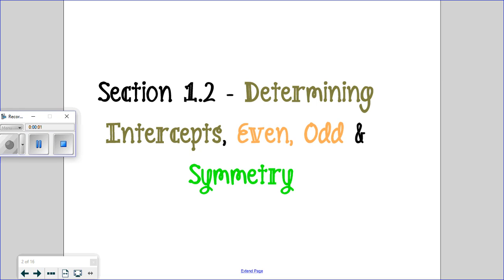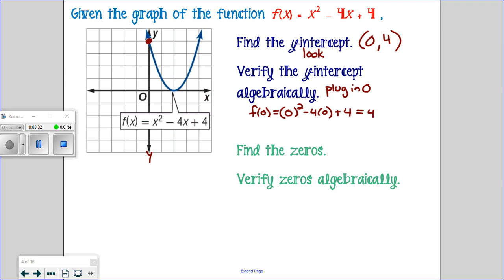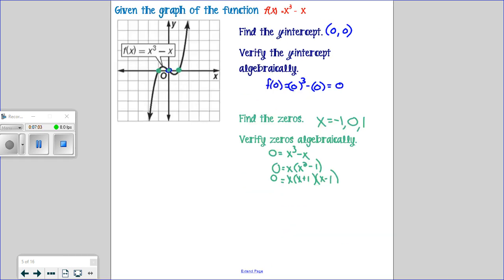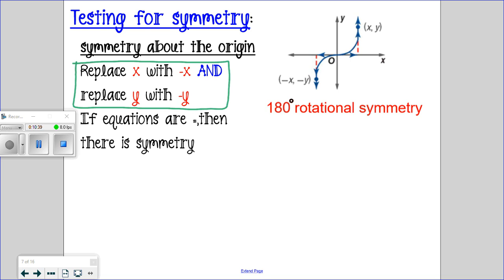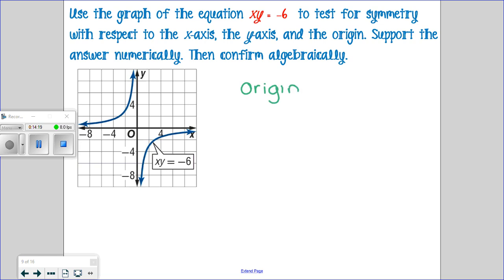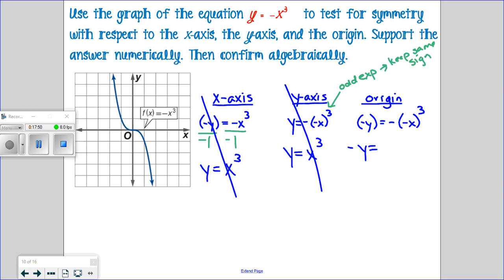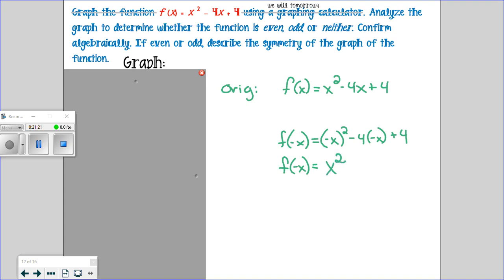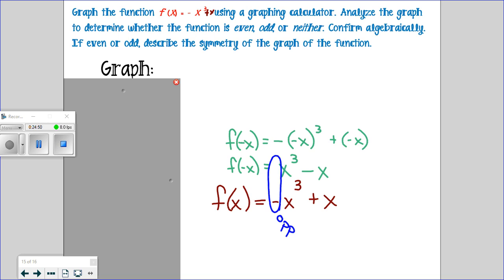1 2 Notes Day 2